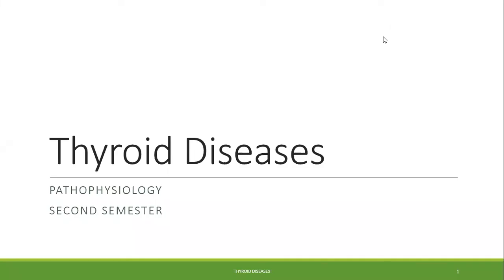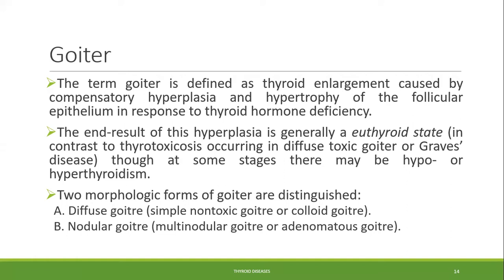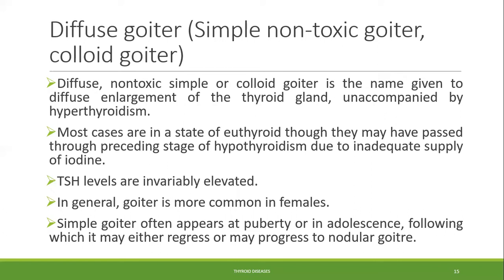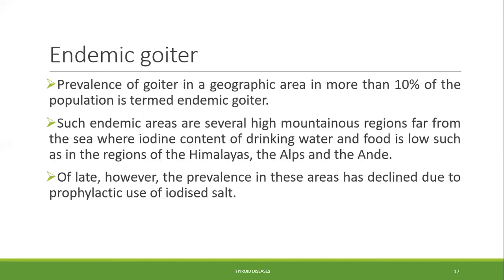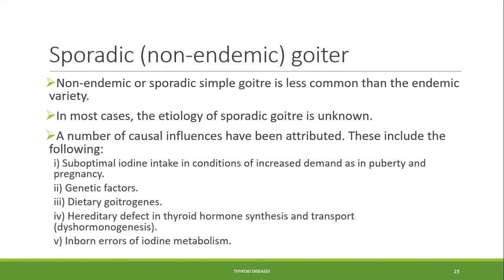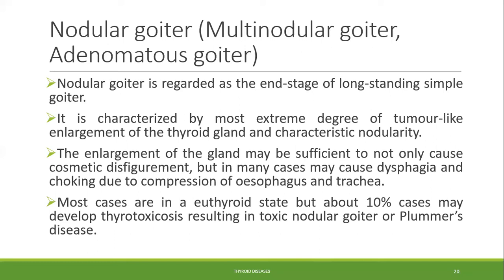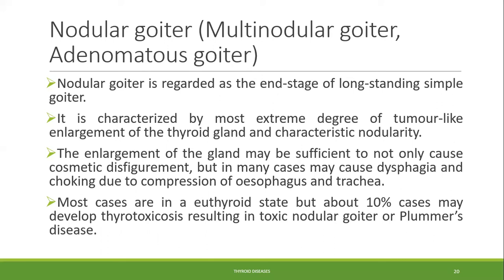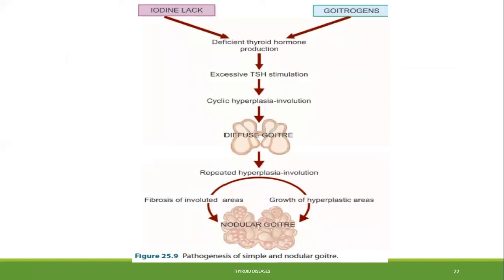Goiter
Pathophysiology
Second semester
Thyroid diseases